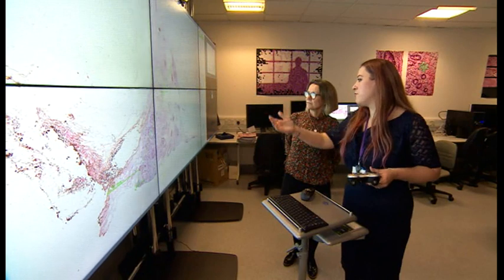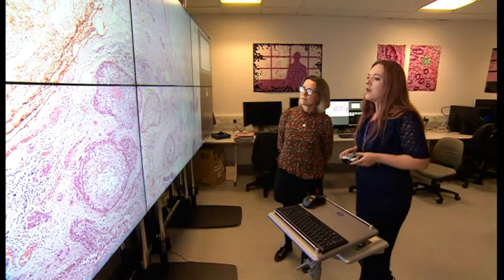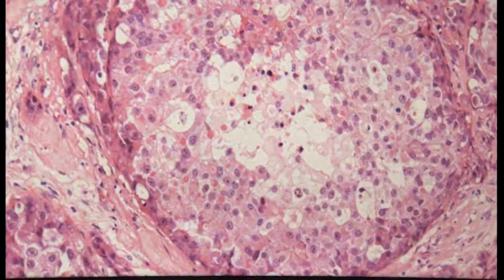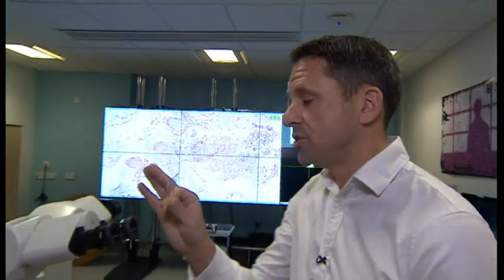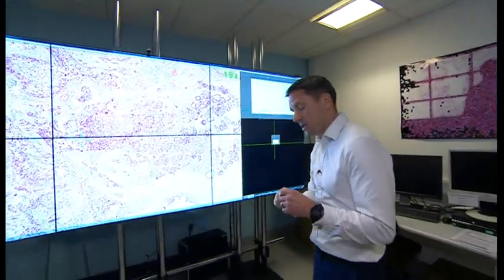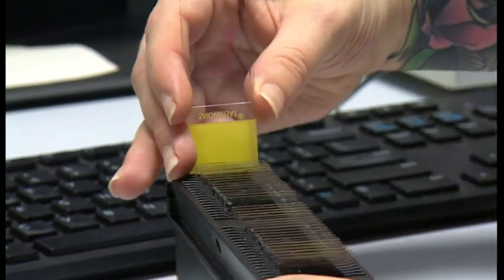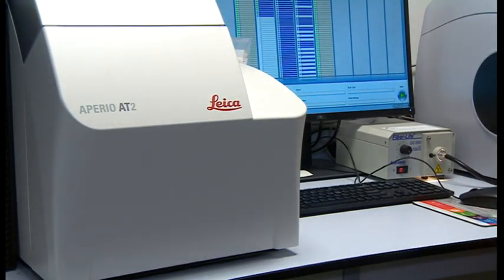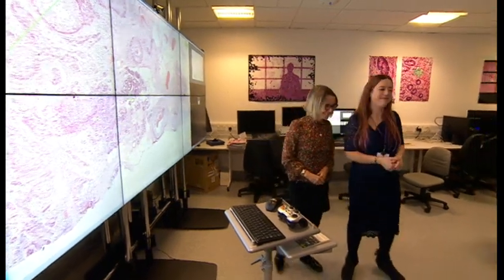First fully digital pathology laboratory for routine cancer diagnosis in Leeds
Leeds Teaching Hospitals NHS Trust and the University of Leeds have announced a critical milestone in going digital, by scanning every glass slide they produce. The milestone represents a major step towards achieving faster and accurate diagnosis for cancer patients in the future.

The Pathology Department, located in St. James’ Hospital in Leeds, is one of the largest in the UK. The site processes over 1,000 pathology slides a day, and is now digitally scanning every slide thanks to its partnership with Leica Biosystems.

Video courtesy of BBC Look North

To learn more about this project, see the Leeds guide to Digital Pathology